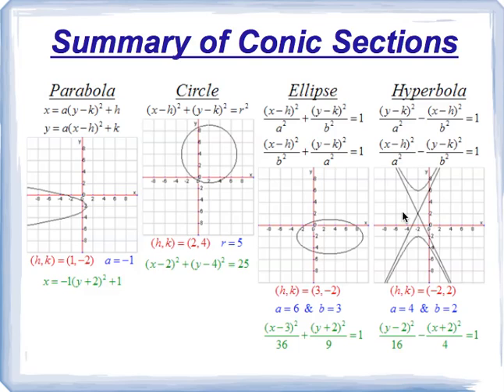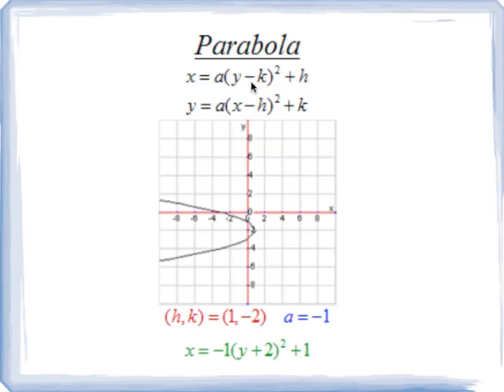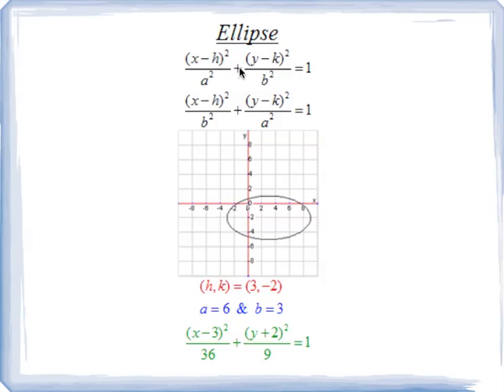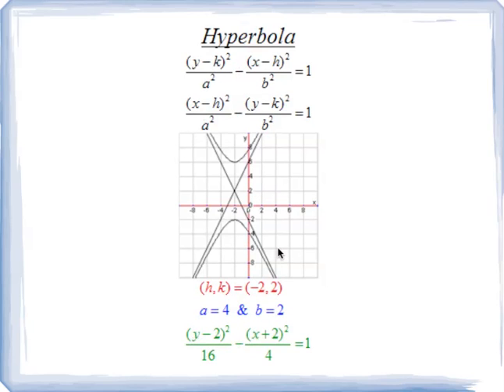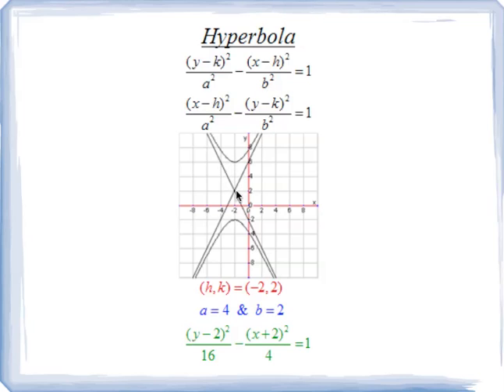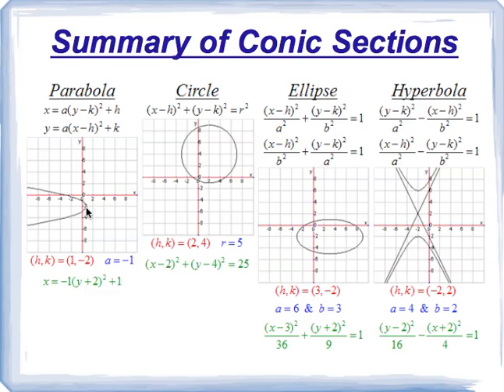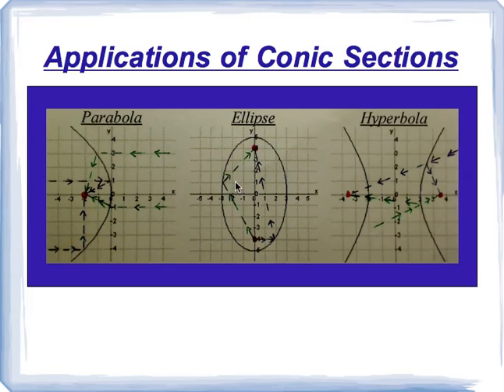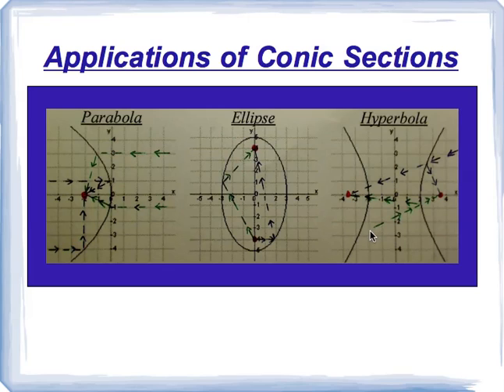Summary of Conic Sections 2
Applications of Conic Sections